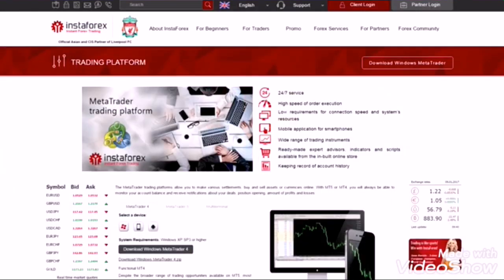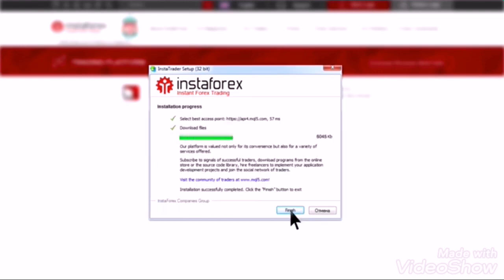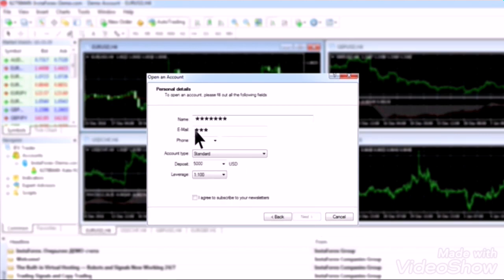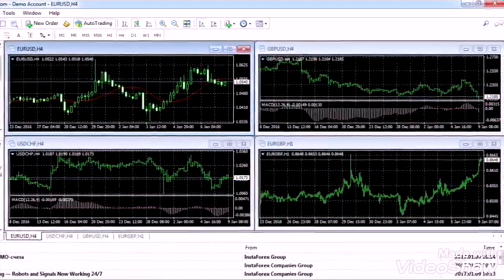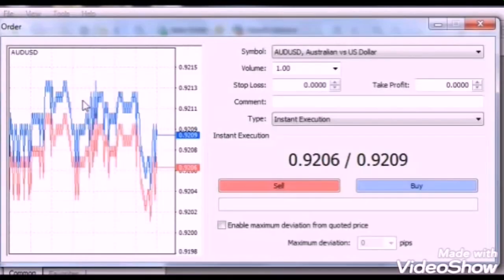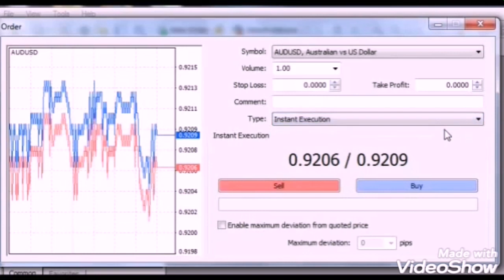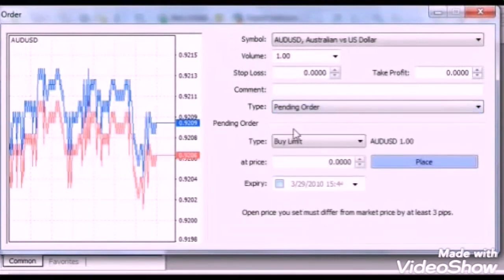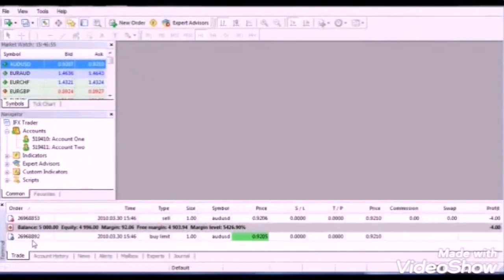InstaForex trading for beginners - Learn the Basics Tutorial on How To Trade in Instaforex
The minimum amount of deposit via the electronic payment systems is $1, via credit card - $50, via bank  - $300.

Looking for accurate forex signals? See our in-depth reviews of the best forex signal providers

Forex broker instaforex was established in 2007. Nowadays the company has a vast clientele including more than two million traders. On a daily basis around one thousands new real trading accounts are opened by traders throughout the world with the broker. broker instaforex offers its customers possibilities for effective online currency trading on the international forex market, as well as on-time technical and client support. insta trading services and operation are regulated by FSFR. The central office is located in Moscow, Russia. Besides, there are representative offices in several large cities worldwide.

forex instaforex provides a variety of investing services to each trader at any stage of work from registering new account either real or demonstration to profit withdrawal. Instaforex offers its customers trading on MetaTrader 5 platform which was created by MetaQuotes Software. Instaforex provides a wide variety of trading tools and software products from the leading companies such as Reuters, Dow Jones, and e-Signal. insta forex gives traders the possibility to trade CFD on Facebook and Twitter after the company’s IPOs. insta fx offers qualitative and currency trading services as well as continuously work on the technologies’ improvement.

The broker’s trading conditions include leverage reaching up to 1000:1, Pip Spread on Major currency crosses ranging from 1 to 3 pips, Minimum position size at 0.1 lot, standard account from $1 and ECN accounts from $1000. For the company’s customers various bonus and partnership programs are available. forex insta also offers investing in PAMM accounts.

instant forex is regularly awarded by reputable financial media for the high quality of its services. insta trader forex group team continuously review the needs of traders to improve its products and services.

To learn More and See 24option Review click First link and to Visit Official Site Please Refer to Second Link.

Related Search
instaforex bonus
instaforex mt4
instaforex login
instaforex bonus 30
instaforex cabinet
instaforex review
instaforex deposit
instaforex spread
instaforex account
instaforex analysis
instaforex account opening
instaforex apk
instaforex account verification
instaforex account login
instaforex app download
is instaforex a good broker
is instaforex a regulated broker
is instaforex a legit broker
is instaforex a market maker
is instaforex a legit site
instaforex broker
instaforex binary options
instaforex benecard
instaforex bonus 100
instaforex bonus withdrawal
instaforex cent account
instaforex change leverage
instaforex chat
instaforex card
instaforex cfd
instaforex client cabinet login
instaforex.c
instaforex download
instaforex deposit bonus
instaforex demo contest
instaforex demo account login
instaforex deposit methods
instaforex deposit rate
instaforex eurica account
instaforex ecn
instaforex europe
instaforex education
instaforex eu
instaforex eureka account
instaforex europe server
instaforex economic calendar
instaforex error
instaforex email
instaforex forexcopy
instaforex forum
instaforex forgot password
instaforex free bonus no deposit
instaforex fx rally contest
instaforex fpa
instaforex finance department
instaforex faq
instaforex for pc
instaforex facebook
instaforex group
instaforex gbpusd
instaforex get bonus
instaforex great race
instaforex group review
instaforex guide
instaforex gold analysis
instaforex gmt
instaforex gold
instaforex hong kong
instaforex head office
instaforex hong kong server
instaforex how to withdraw bonus
instaforex how to withdraw
instaforex how to trade
instaforex holiday
instaforex how it works
instaforex home page
instaforex history data
instaforex ib
instaforex internal transfer
instaforex invite friends
instaforex leverage
instaforex liverpool
instaforex login account
instaforex leverage table
instaforex login cabinet
instaforex logo
instaforex live account
instaforex minimum deposit
instaforex mt5
instaforex monitoring
instaforex option
instaforex promo
instaforex pamm system
instaforex referral bonus
instaforex real account
instaforex sign up